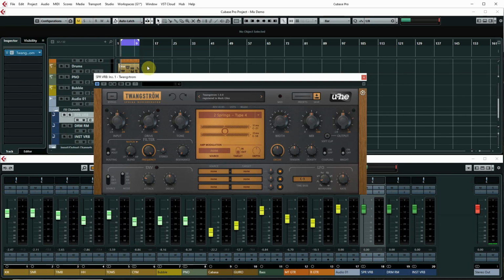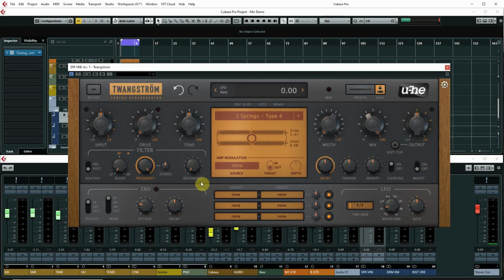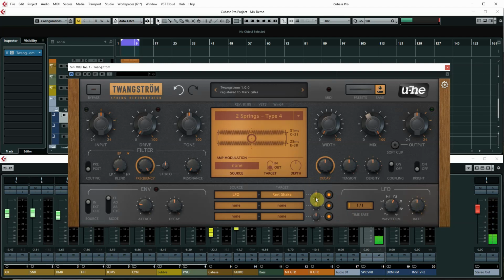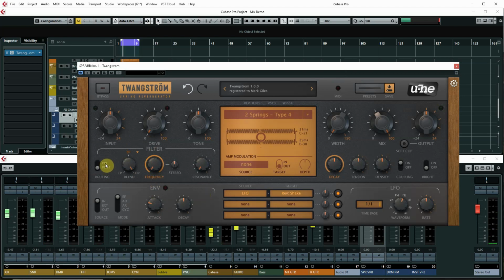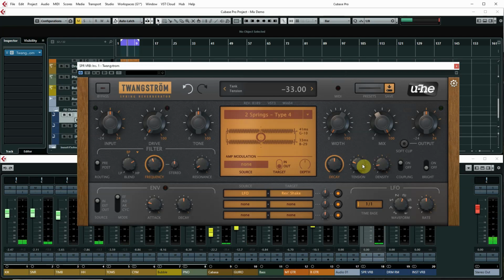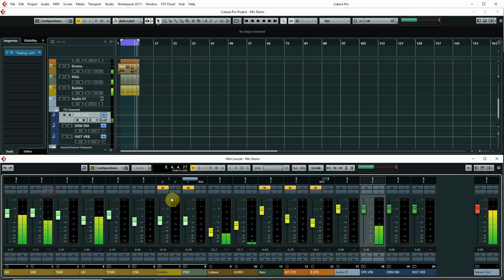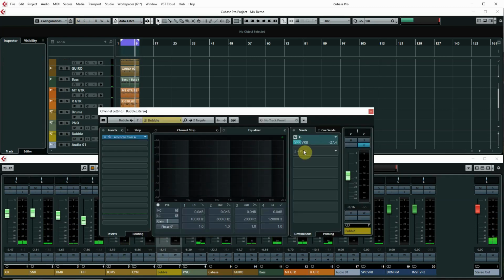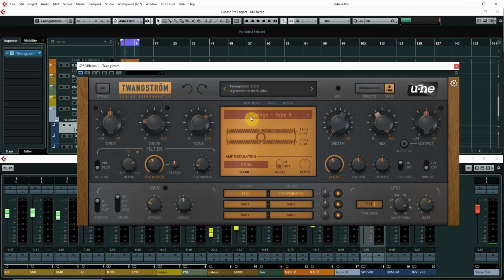Twangstrom Spring Reverb Demo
Demo of Twangstrom VST spring reverb from u-he.